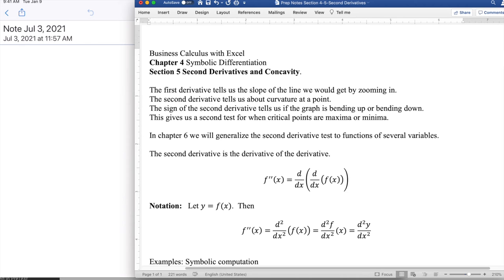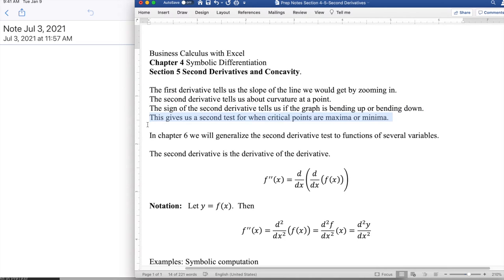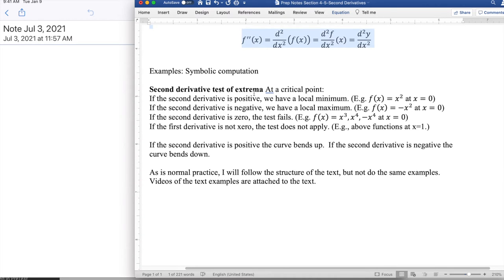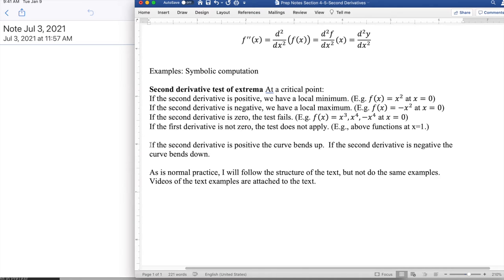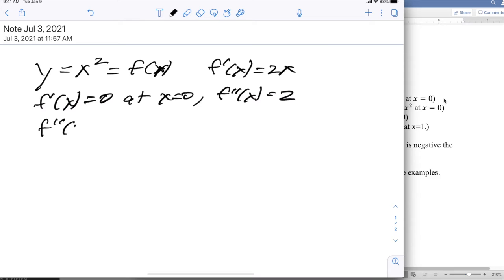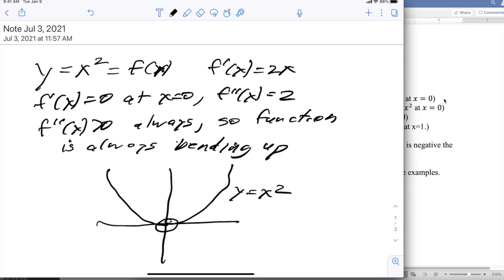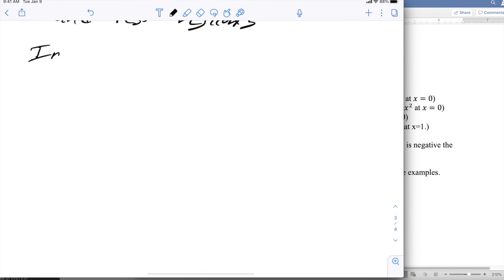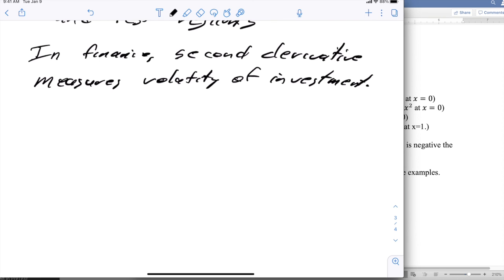Section 4 5 Second Derivatives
Lecture on Section 4 5 Second Derivatives